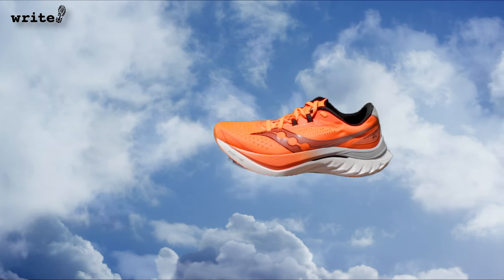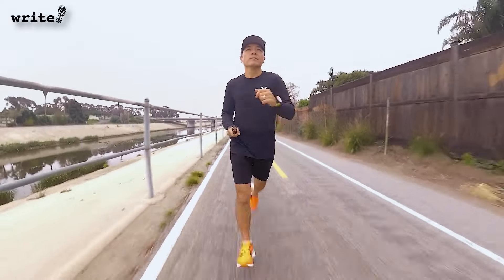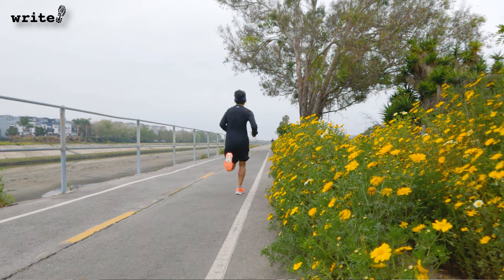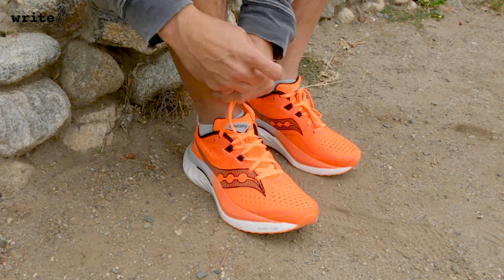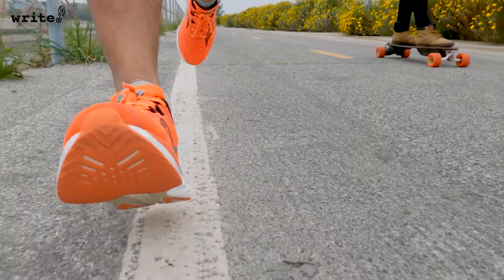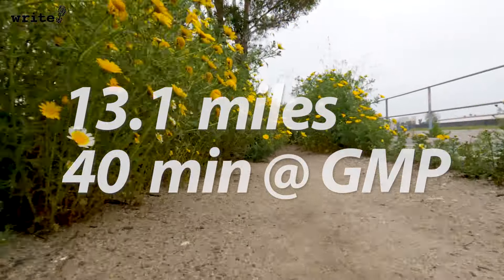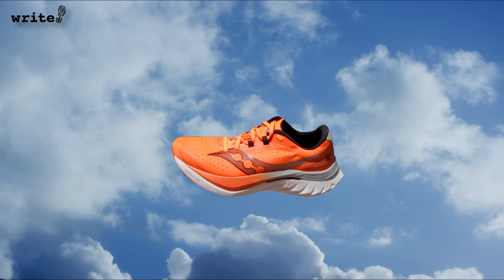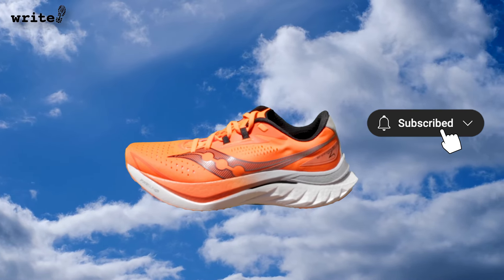Best Wingman for Your Race Day Shoe | Saucony Endorphin Speed 4 Review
When you're in the thick of marathon season, your daily trainer is like a wingman for your race day shoe. It's skilled, reliable, and always has your back. It's unafraid to draw fire and get you to the start line on race day.

The new Saucony Endorphin Speed 4 is exactly that. It's the best wingman for your super shoe.

Write or run, let's get it done!